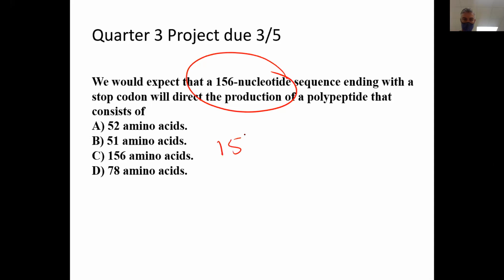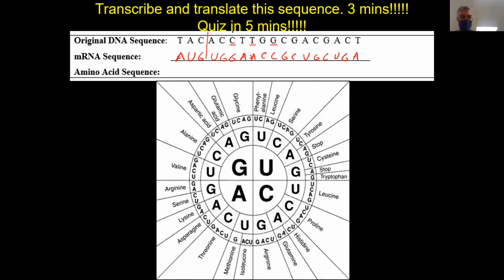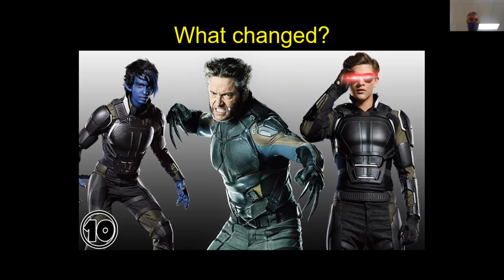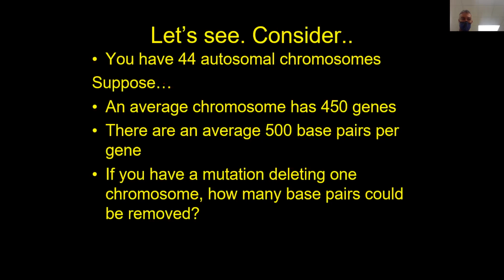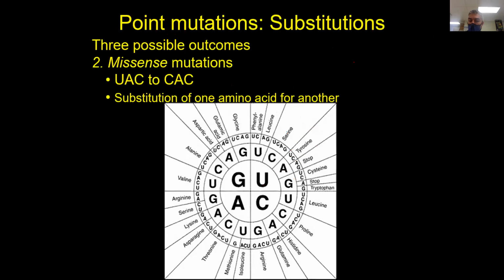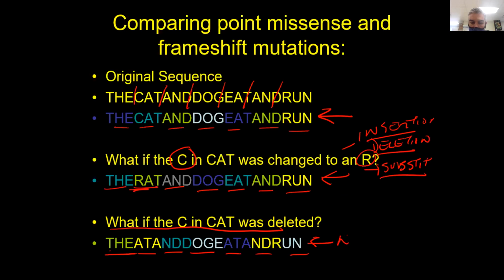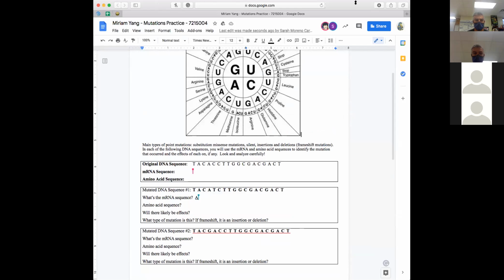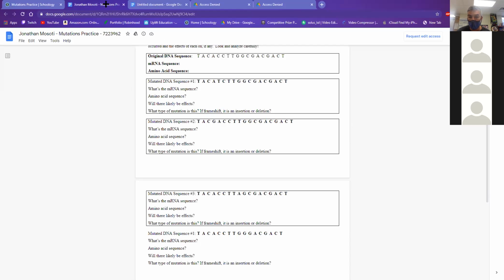Mutations Part 1